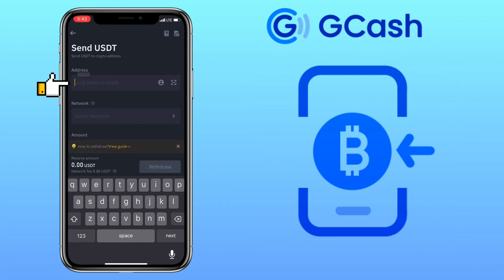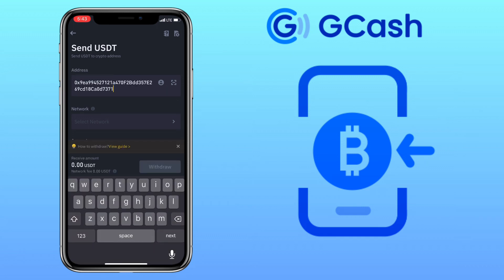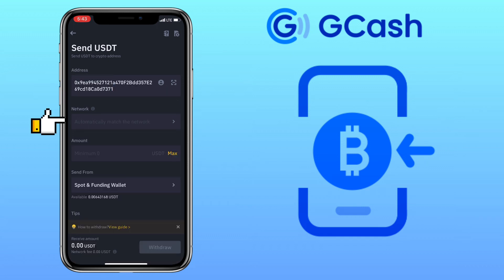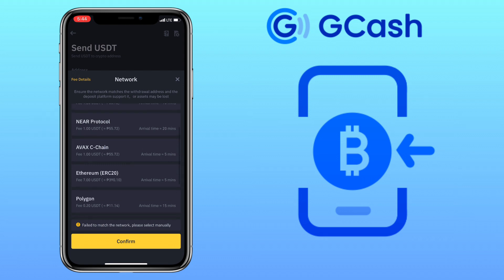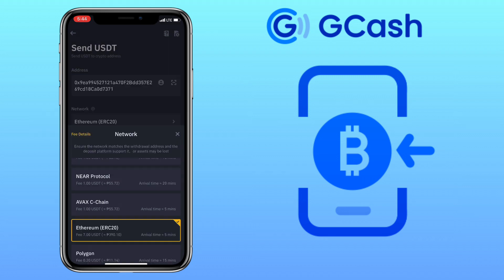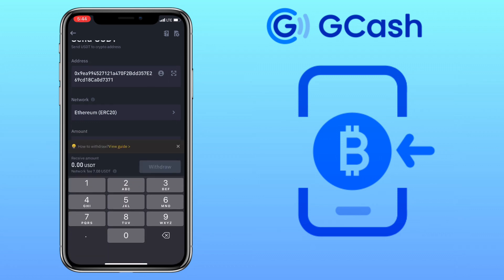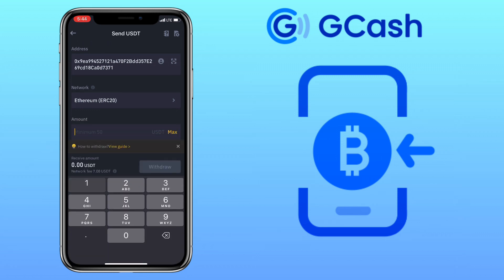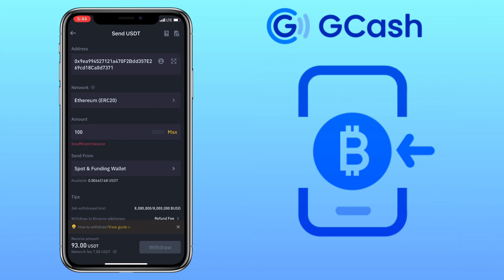How to DEPOSIT and WITHDRAW on GCrypto | Setup Account | Gcash Tutorial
Here’s a video tutorial on how to setup your Gcrypto account on Gcash and be able to deposit and withdraw on your wallet. Check the video for more details!